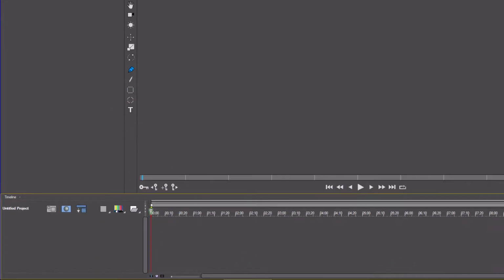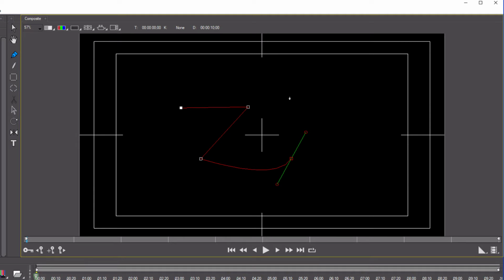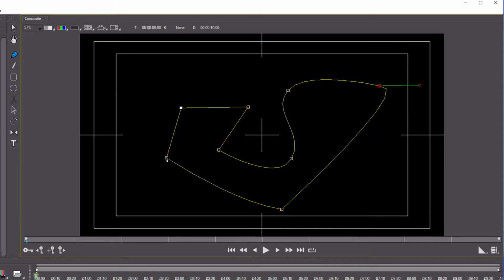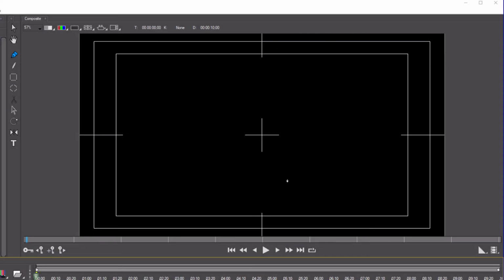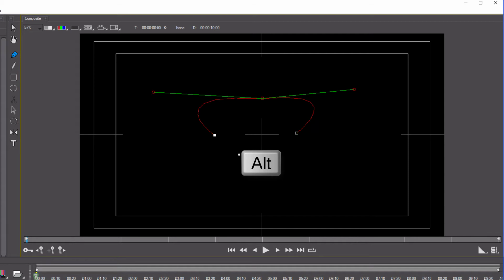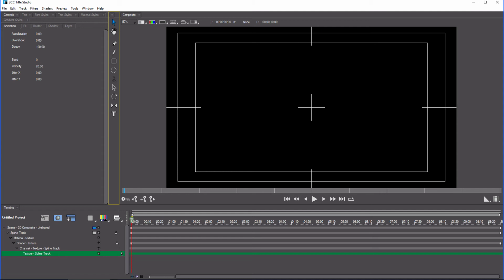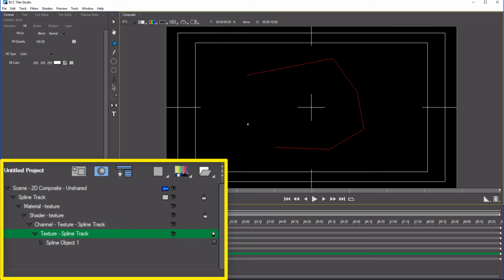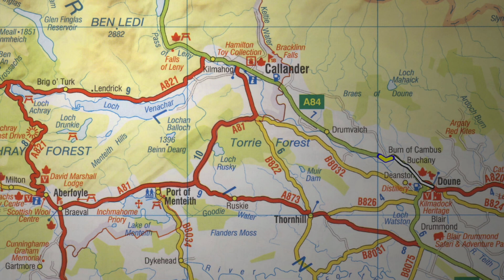BCC Title Studio - Episode 07 – Splines Part 2 - Wrestling with Splines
A bit confusing on the Title side. This is Part 2 of the tutorials dealing with splines. It is also under a subheading of "Drawing a Route Map Part 1"
My strange logic means that before showing you how I would go about creating an animated route map in Title Studio, I must make sure that you are familiar with the creation and manipulation of spline objects.
Episode 8 will show the actual creation of the route map.
Instead of trying to figure out what I mean here, please watch the tutorial and forget you ever read this!
00:00 Splines - Part 2 - Wrestling with Splines
00:39 Types of Spline Points
03:07 Moving Spline Points
04:21 Changing Spline Point Properties
05:07 Controlling, adding, removing and splitting Spline Points
08:43 A Common Problem and its Solution
10:59 and in the next Episode . . . .